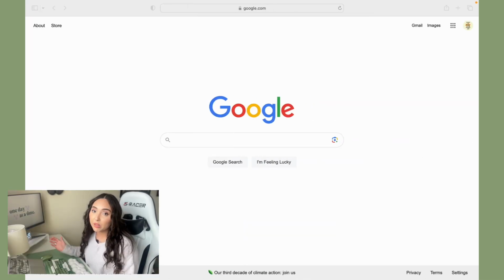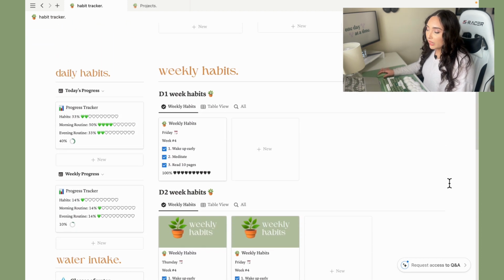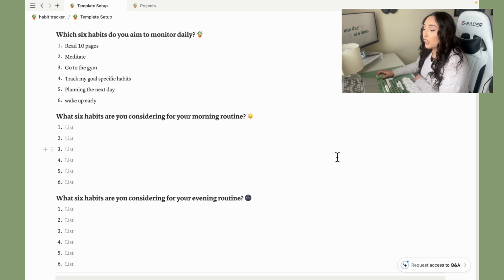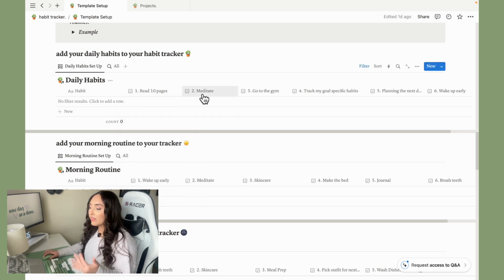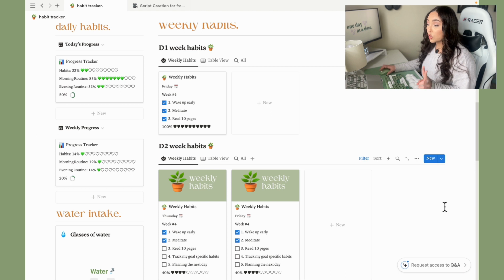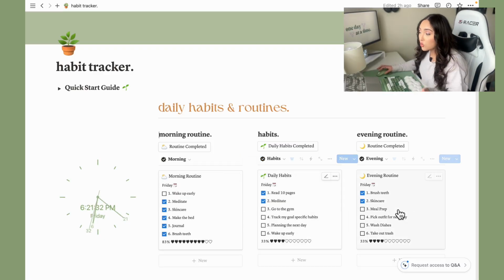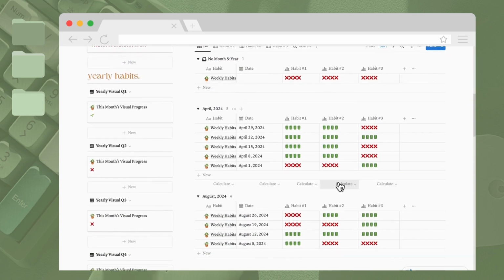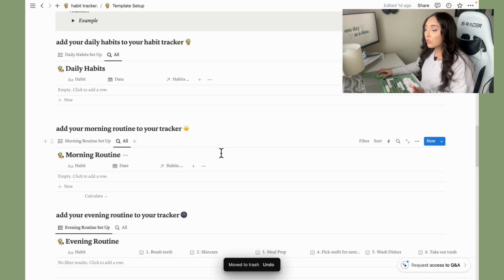Habit Tracking (FREE) Notion Template- Setup Tutorial 🪴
Check out our "Habits & Routines" Notion Template 🪴 for the full version of this template

💫 If you still haven't grabbed this FREE Habit Tracking Notion template, you can snag it right

Hey there, lovely viewers! 🧚  In this video, I'll guide you through setting up your free template and personalizing it so you can start tracking your own habits. I'm excited for you to explore and enjoy this template as much as I do.

✨ Time Stamps ✨
0:00 Intro
0:22 Template Overview
0:59 How to add your habits into your template?
05:07 How to start tracking your habits?
05:37 How to monitor your habits' progress?
07:12 'Habits & Routines' Notion Template 🪴
07:50 Usage tips
08:24 Delete example entries and start adding your own
08:50 Outro

Stay awesome,

Mel. ✨🧚